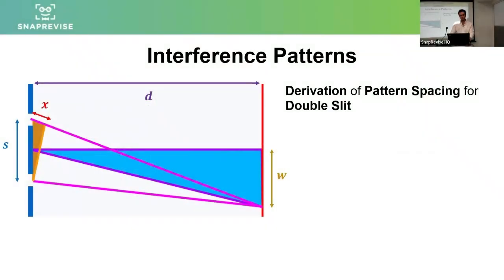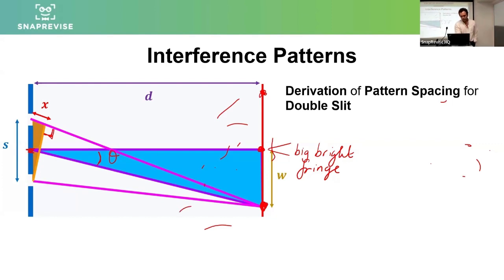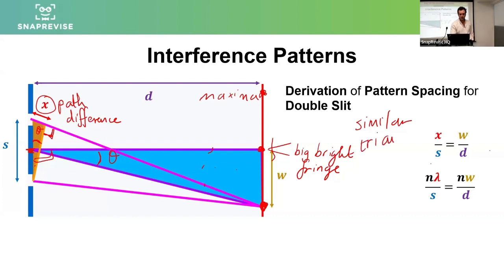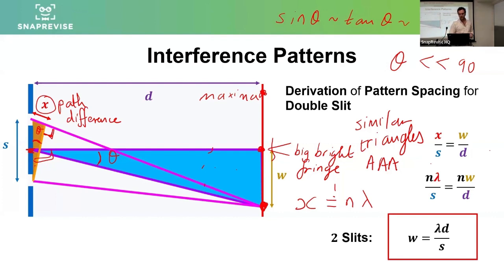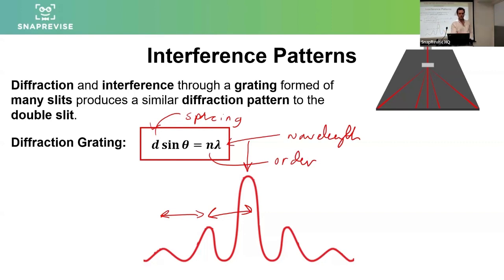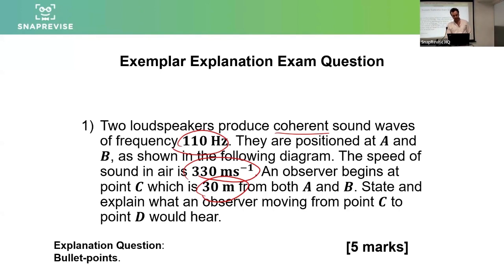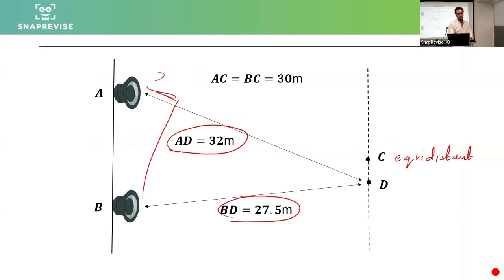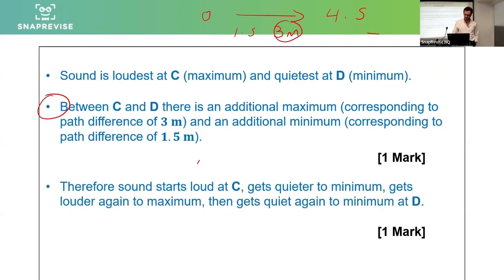Interference Patterns | A-Level Physics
An expert summary on Interference Patterns for A-Level Physics. Covers everything you need to know for exams.